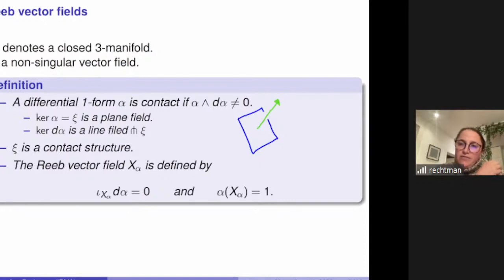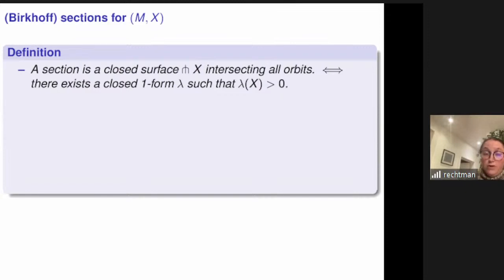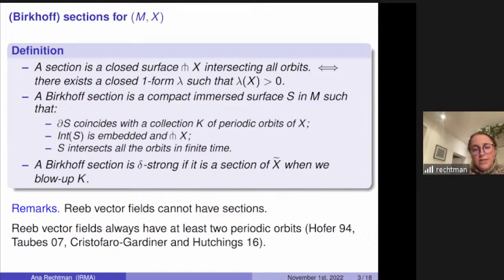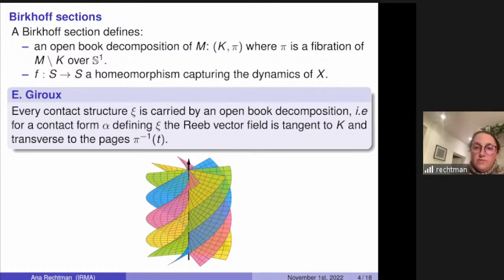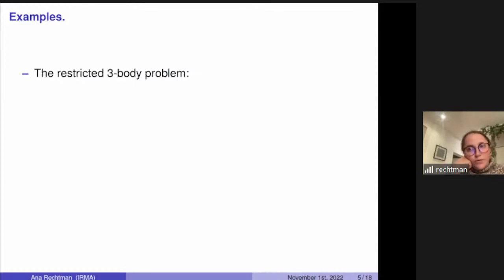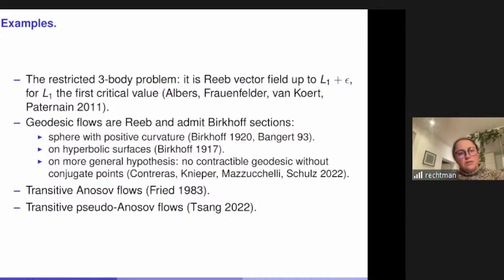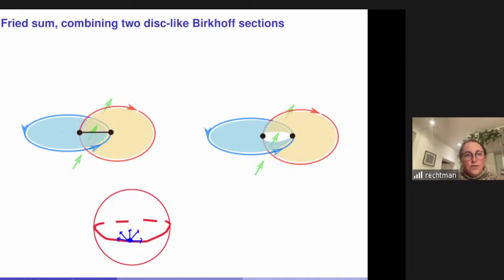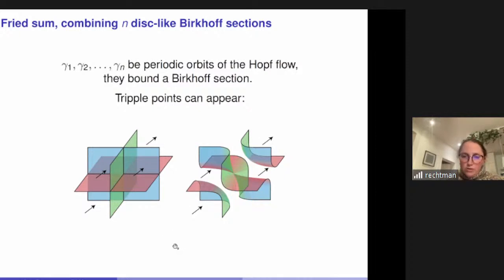Eduardo Hoefel - Geometry & Topology: Celebrating Paul Schweitzer’s 85th Birthday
Eduardo Hoefel
UFPR - Universidade Federal do Paraná
- Hopf Group Coalgebras and the CoBar Construction